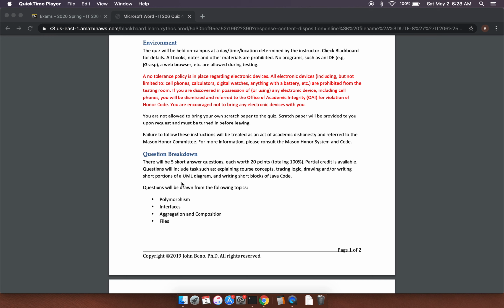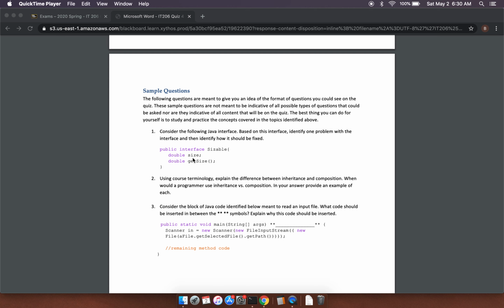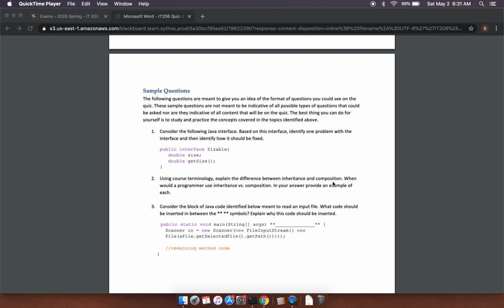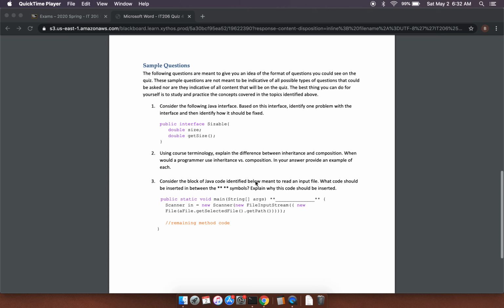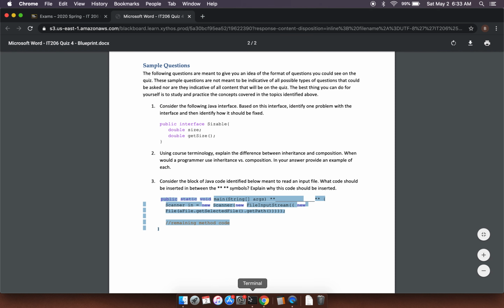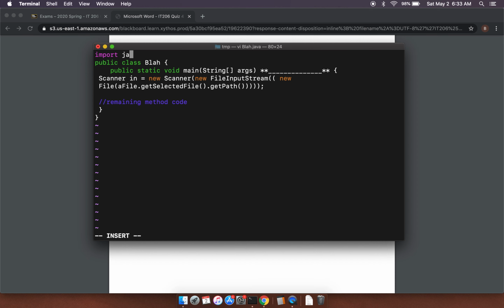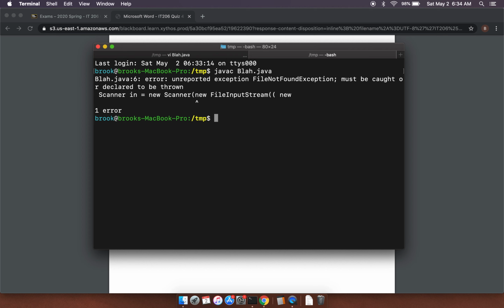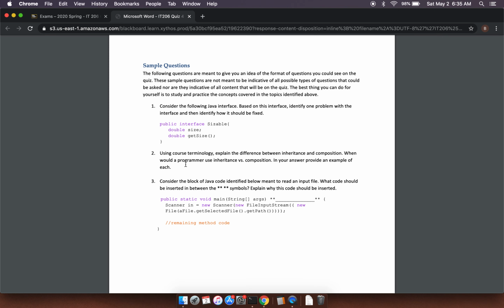Quiz 4 Blueprint Answers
I go over the questions and answers on the Quiz 4 blueprint.